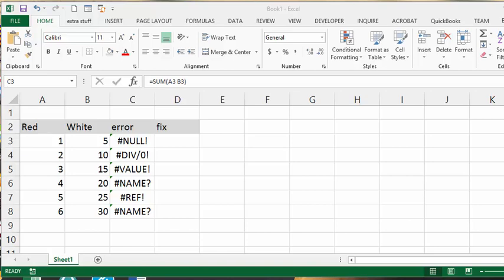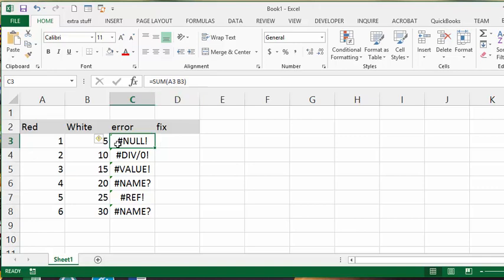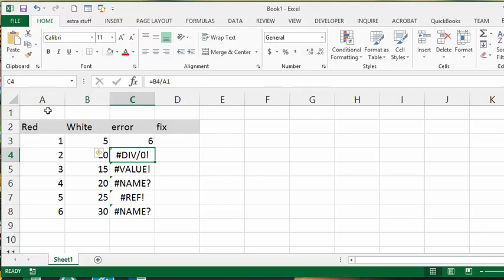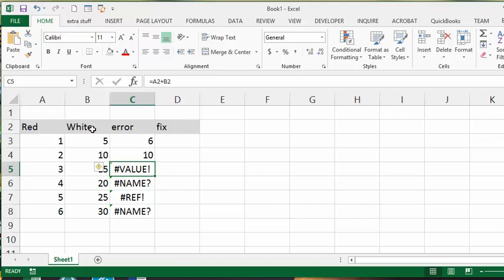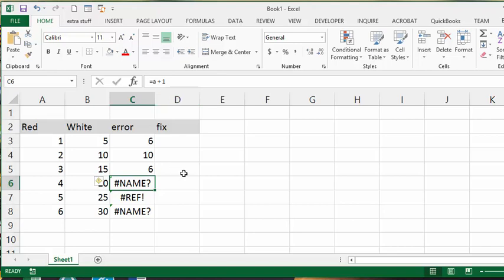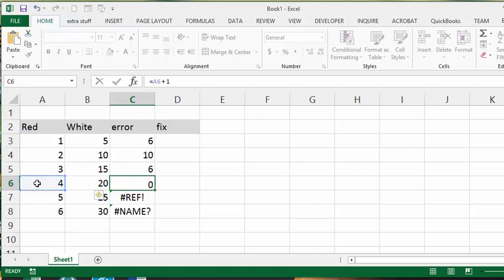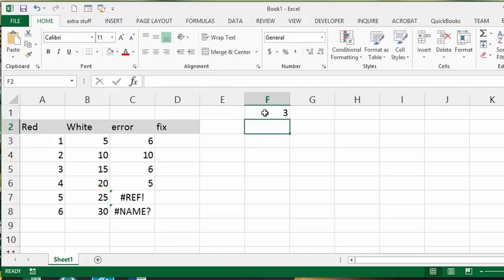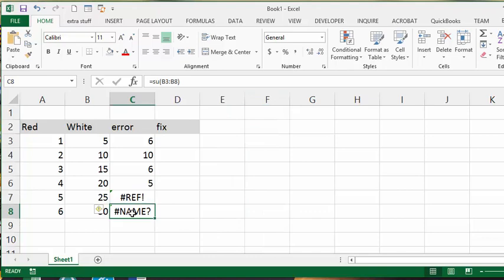Common Error Messages in Excel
What they mean and how to fix them. What does # null! mean. What does DIV/0! mean. What does value! mean. What does Name? mean. What does ref! mean. What does Number? mean

I am able to provide online help on your computer for a reasonable rate.